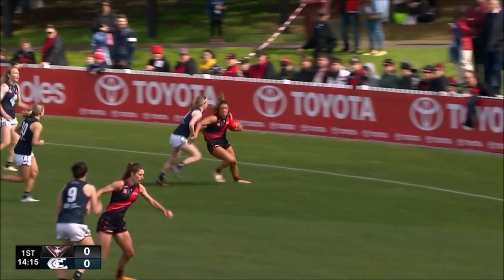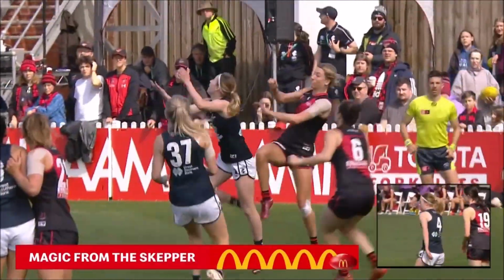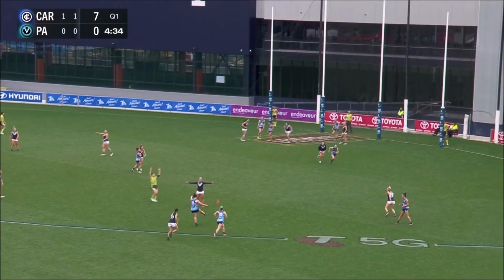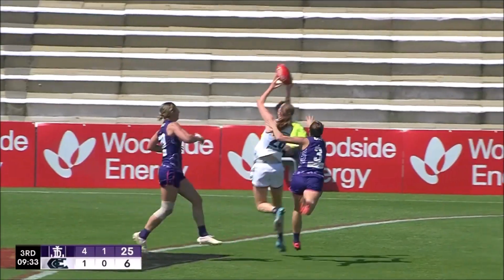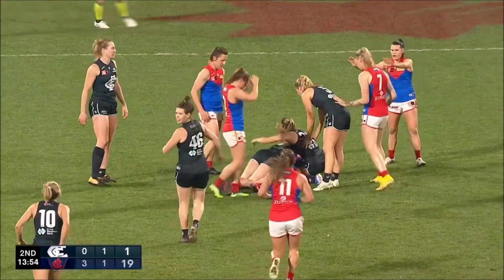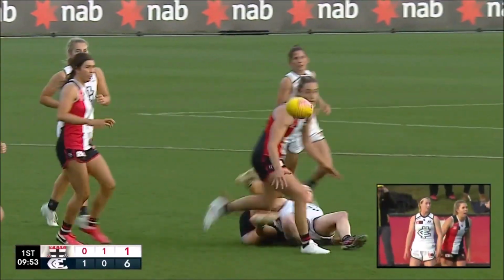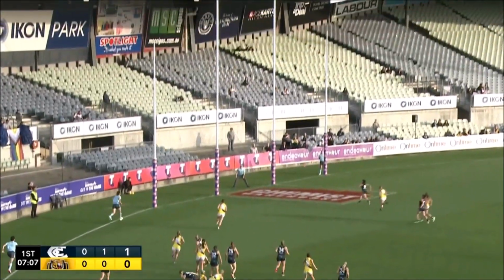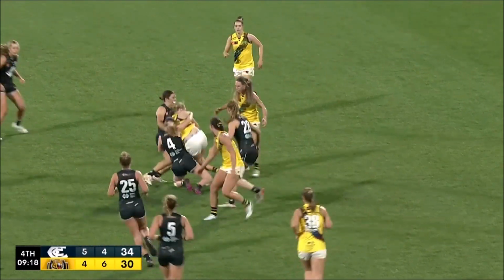Keeley Skepper - AFLW Season 7 Highlights - Carlton Blues Football Club